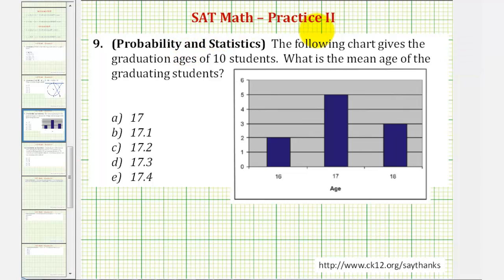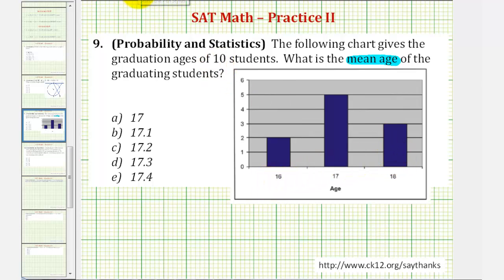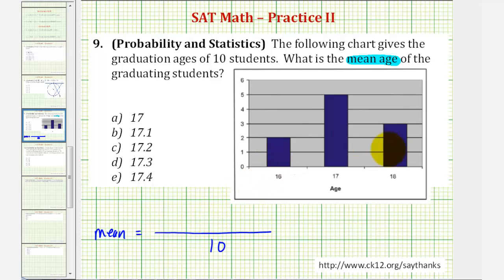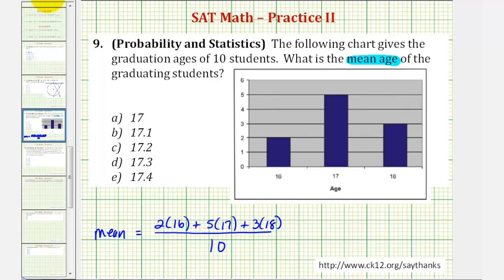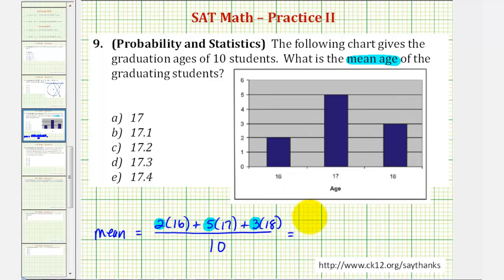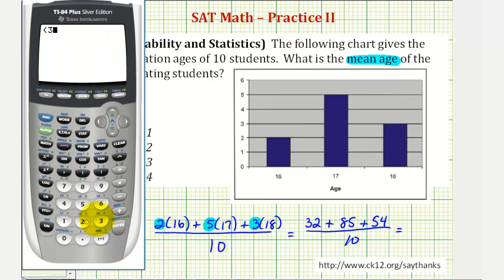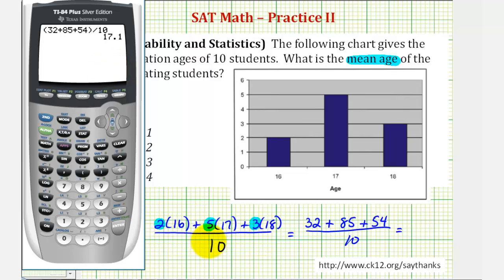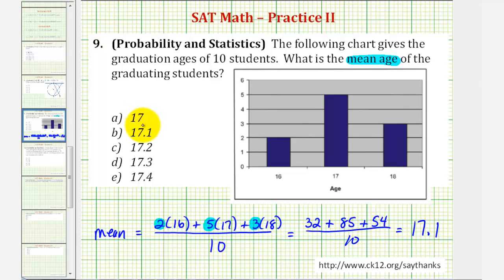SAT Math (Probability and Statistics) - Practice 2.9